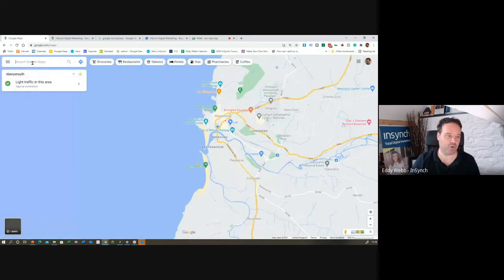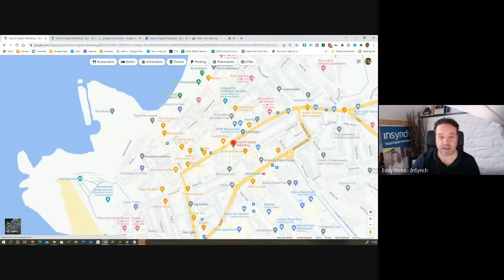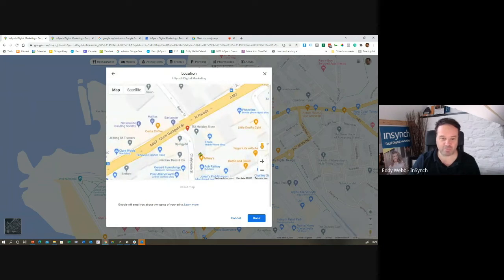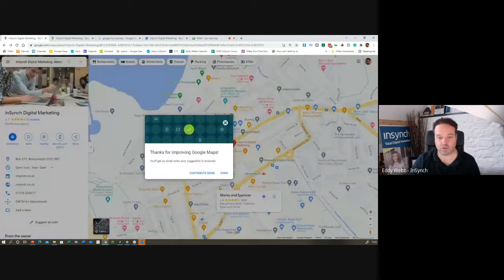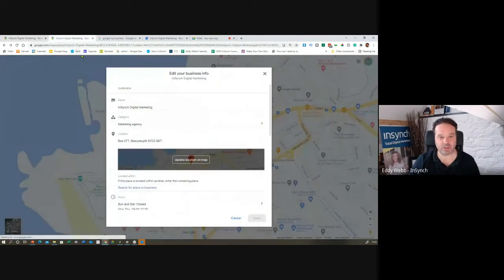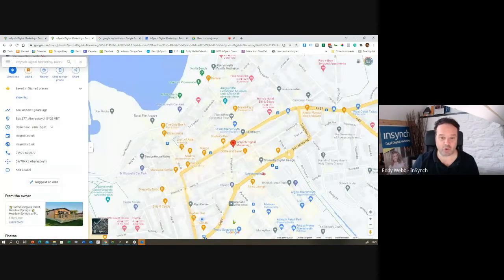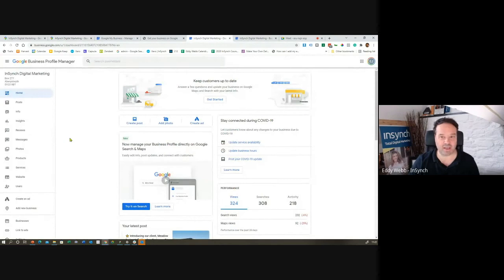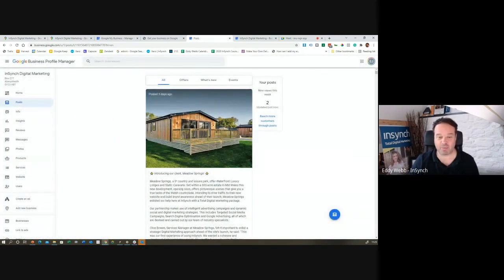Tyfu Cymru Guide: Relocating business pin on google maps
A quick guide to relocating business pin on google maps